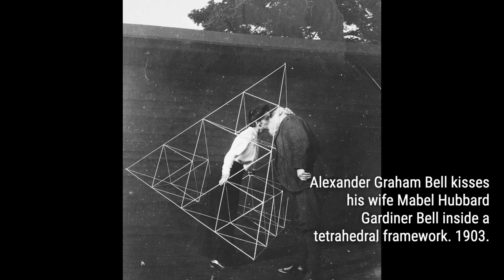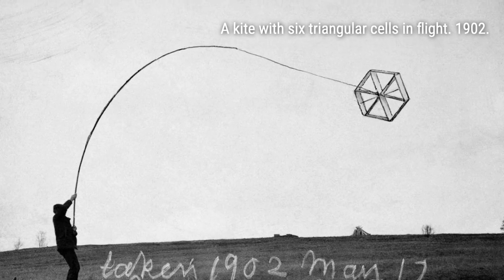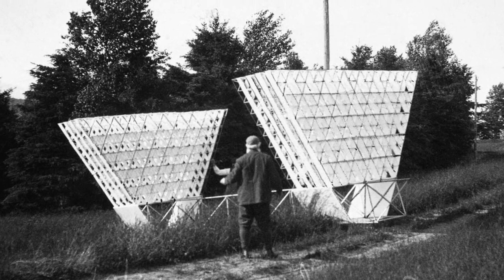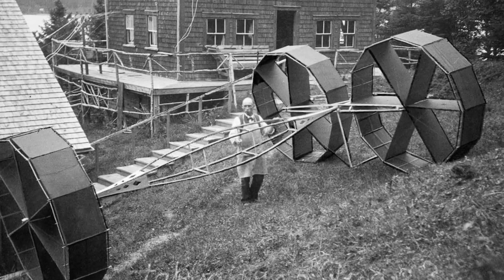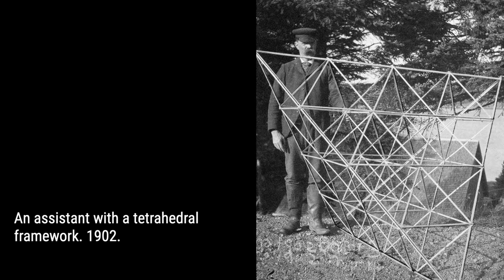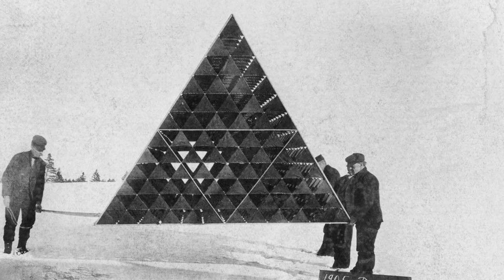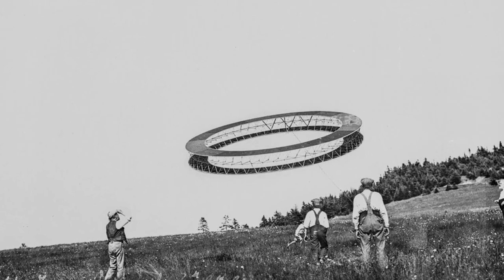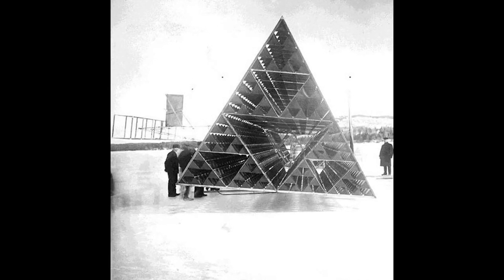The Bizarre Kites That Almost Flew | Rare History in Photos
Alexander Graham Bell, the inventor of the telephone, had a secret obsession.
While he was revolutionizing communication, he was also exploring the world of aerodynamics.